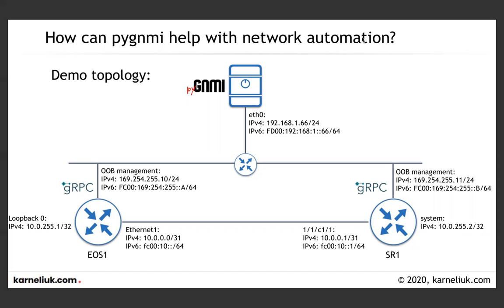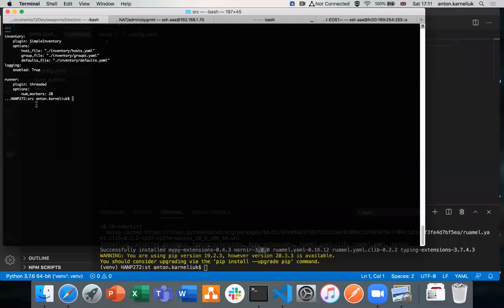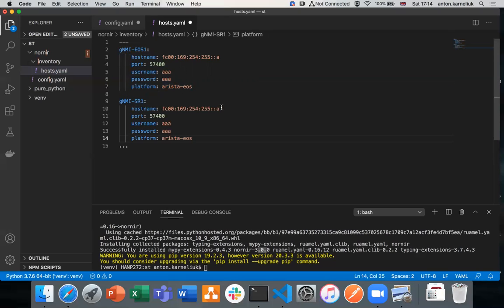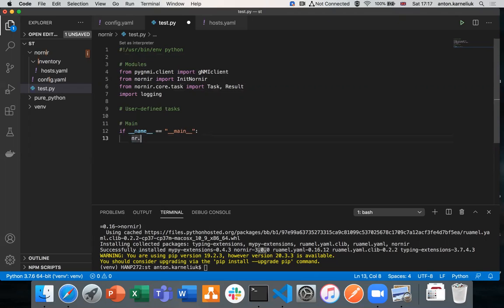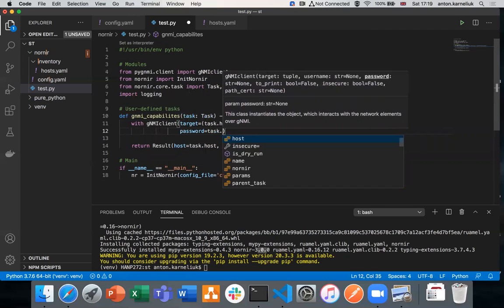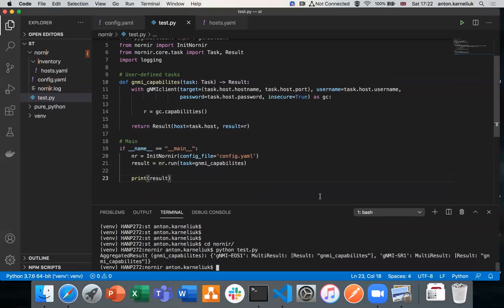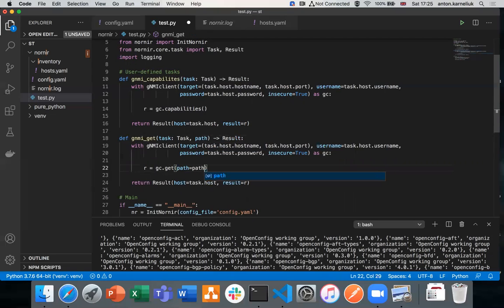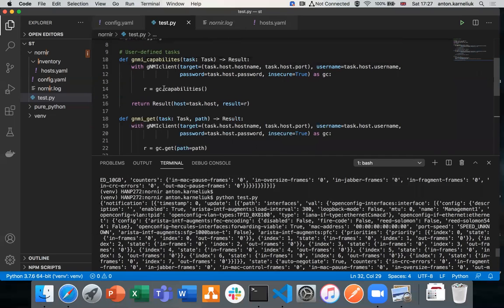pygnmi. Demo of pygnmi usage with Nornir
This video explains how to use pygnm with Nornir to manage network devices via gNMI.